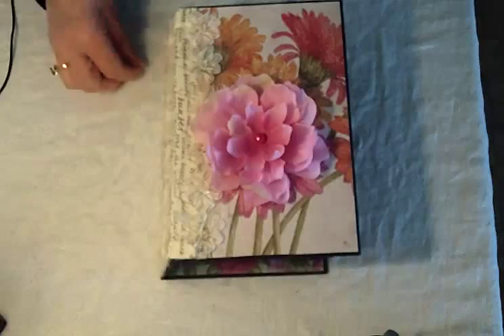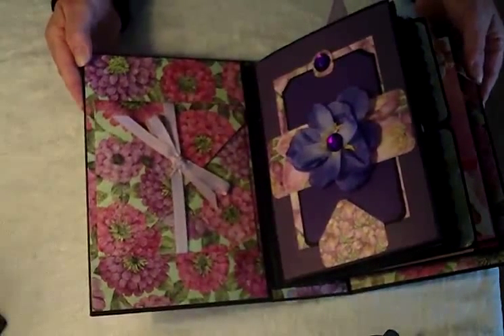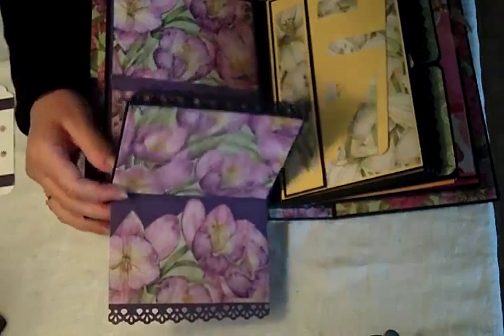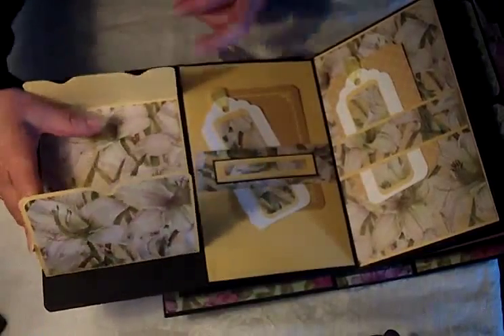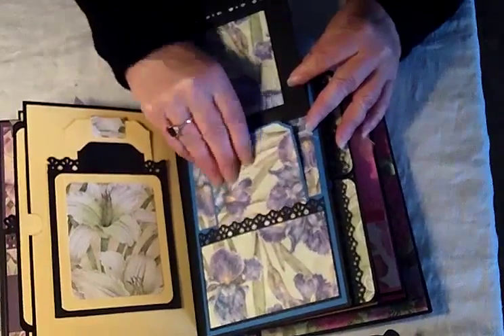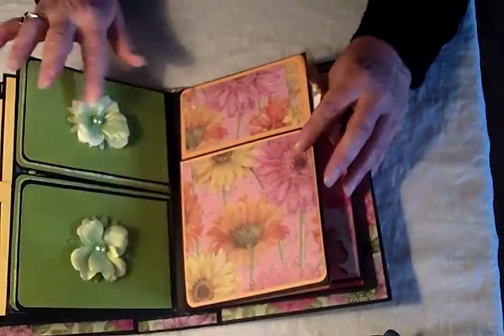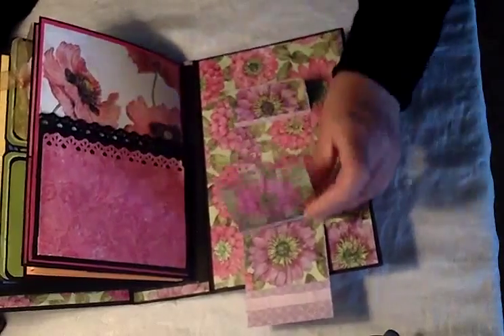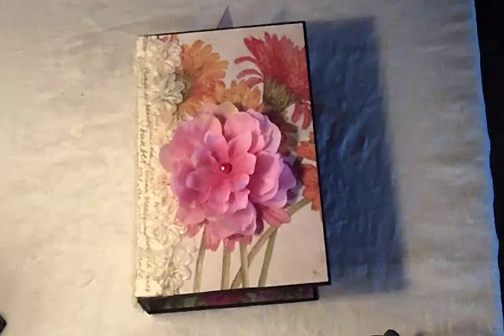"Cottage Garden" Mini Album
This 6x9 mini album was made with a 12x12 specialty paper collection from K&Company entitled "Cottage Garden" by Tim Coffey. I also used various flowers, stickers and ribbon that I had on hand. This album uses the Kathy Orta Hidden Hinge binding system.